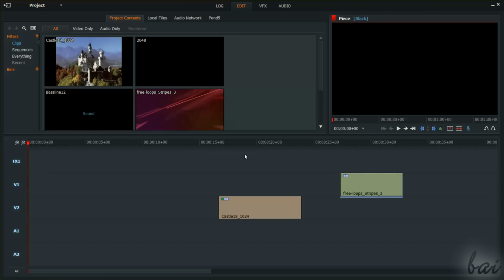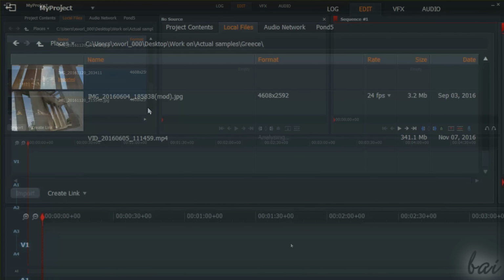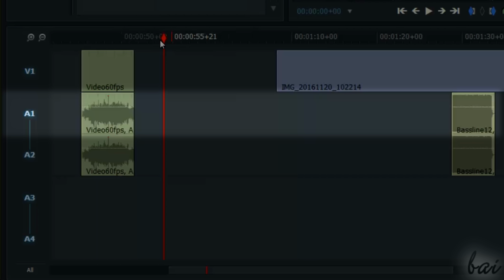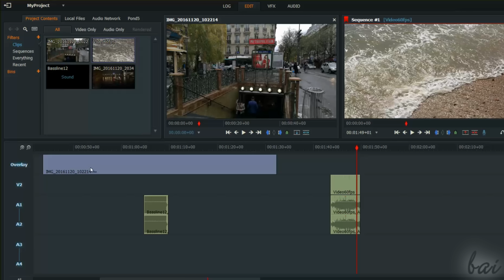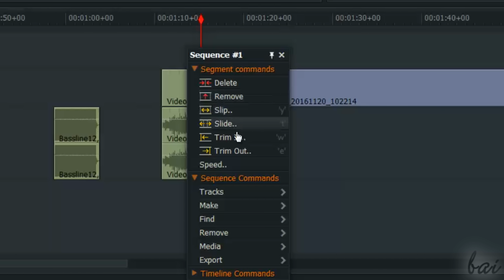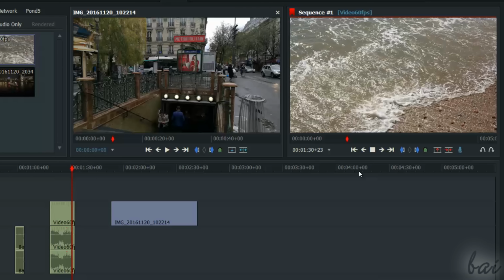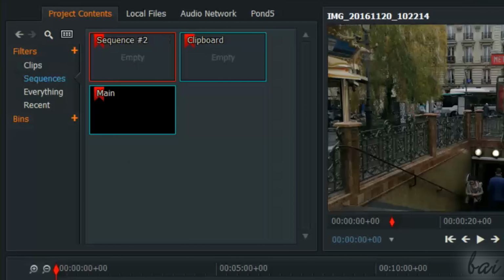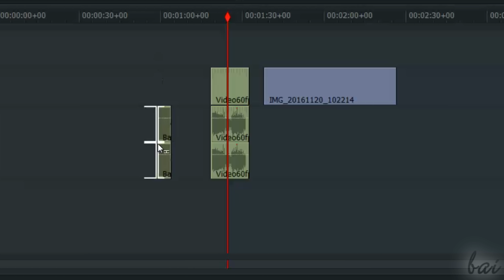Lightworks 14 and 14.5 - Tutorial for Beginners in 11 MINUTES!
**THANKS FOR 3K LIKES!** Get into a new Way of Learning Lightworks 14 and 14.5. Getting started, basics.